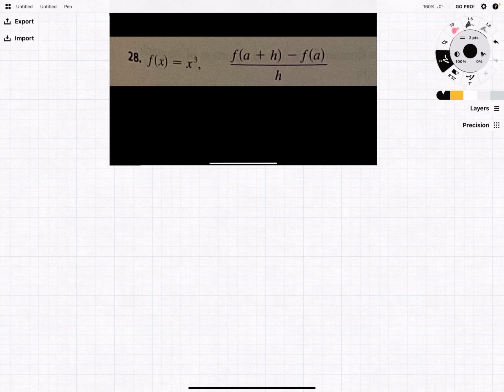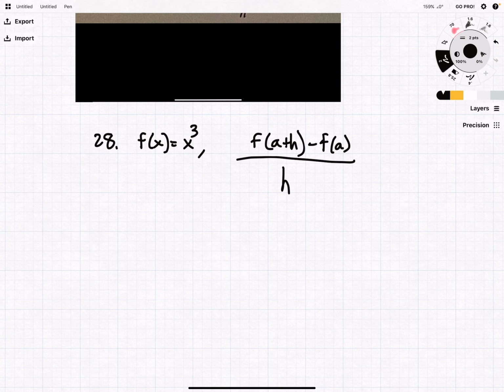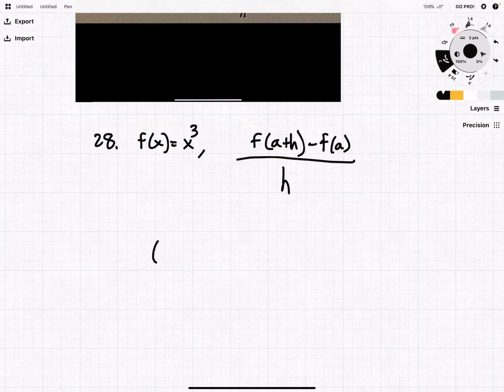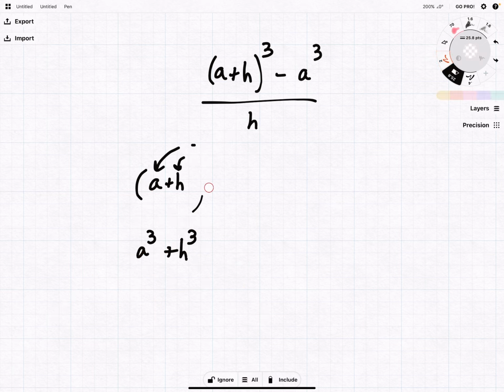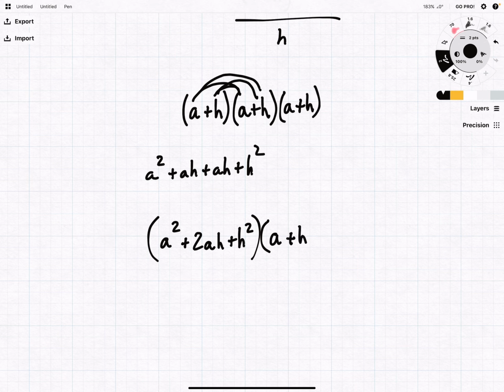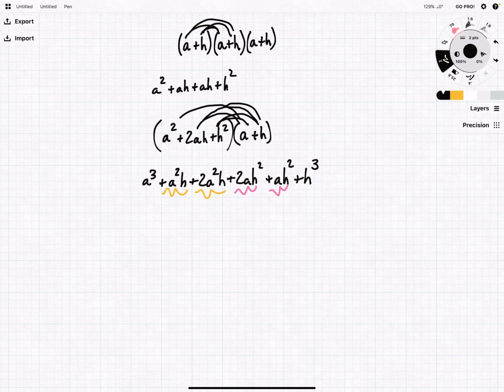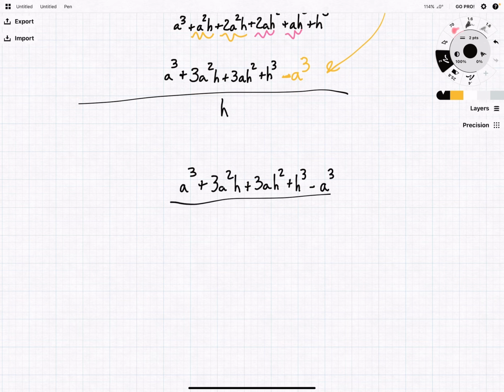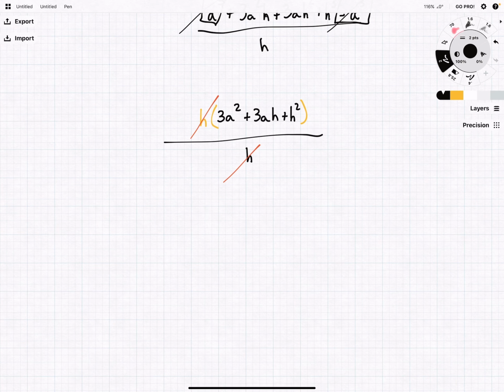Stewart calculus 8th edition, chapter 1, section 1, problem 28